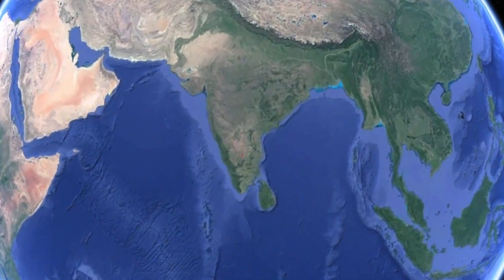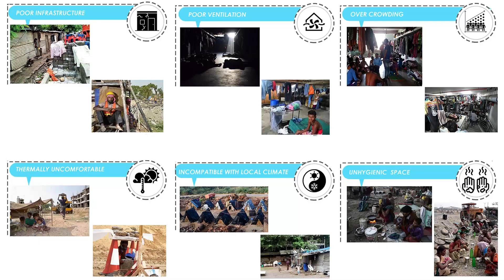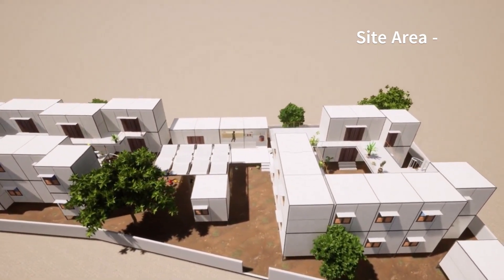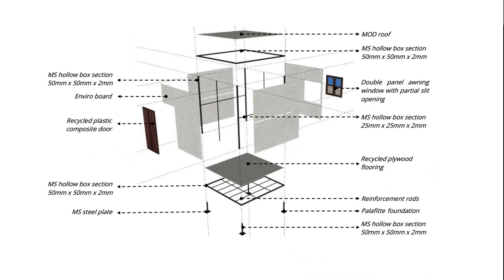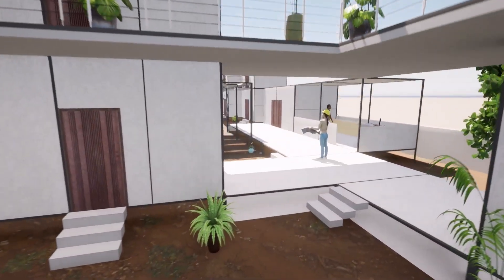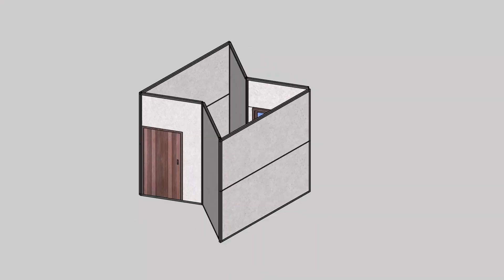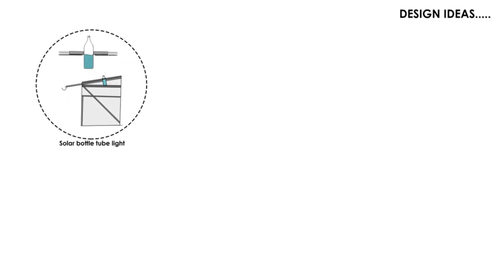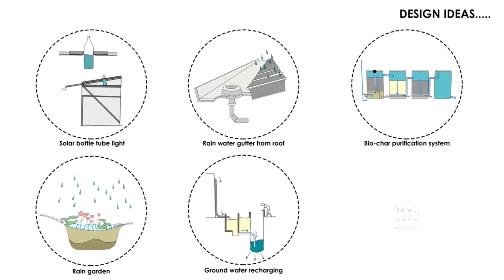CWH | Team Whorl | Project Valise – Sustainable construction workers’ housing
We are Team whorl, from Sathyabama Institute of Science and Technology. Our Project Valise is on-construction workers’ housing for Chitrakoota School, accommodating 120 labours, at Nagarbhavi, Bangalore. The challenge here was the temporary nature of the structure. So there were questions like what happens in a different climate, how we accommodate such a versatile and flexible user group, and so on. Our approach to design boils down to the motto of “Keep it simple, keep it real.” The budget requirement clearly helped us realize that being overly optimistic was going to be a fatal error. The temporary structure had to evolve into a “home”, albeit temporary, and not remain a simple utilitarian concept.

Design ideas
Our Project Valise aims to create a healthy living environment that would serve as a temporary shelter for the construction workers. The units are designed to be foldable and compact. Materials with high thermal resistance were chosen, such as Enviro-board, MOD roof, and Plywood flooring. This project included amenities like a community kitchen, common dining, and a clinic.  Through the Palafitte foundation, the units are elevated by 0.6m from the ground level. The solar bottle tube light is made of an empty 1.5-liter plastic bottle with liquid bleach and purified water. Rainwater collected at the site level is filtered through a biochar system, for domestic use. Biochar, like all activated carbon, will filter many types of organic and inorganic impurities from water. Charcoal removes impurities from water by a process called adsorption. Rain gardens are specially-designed garden beds that collect and filter storm-water runoff from the site. Excess rainwater is recharged groundwater through specially constructed recharge wells, called Ground recharging. To reduce the amount of water used for flushing, eco toilets are designed. Also known as dry toilets, where waste is composted.